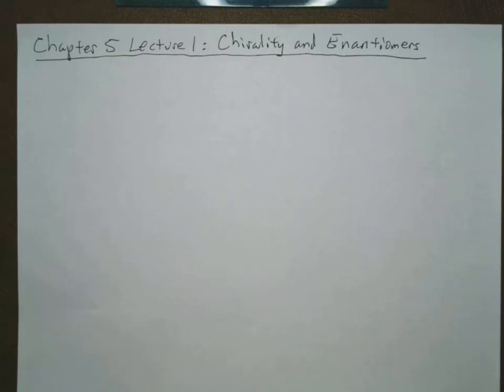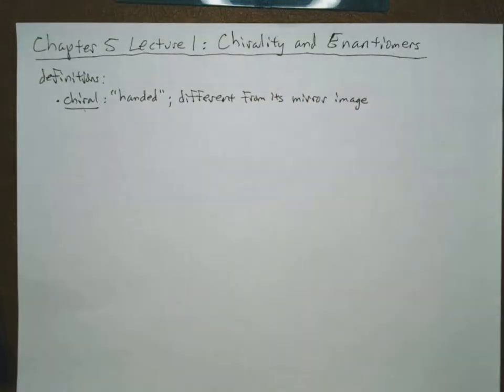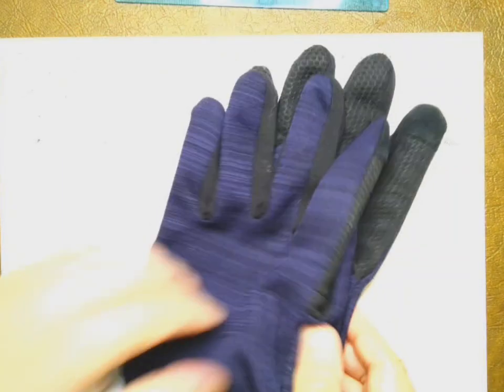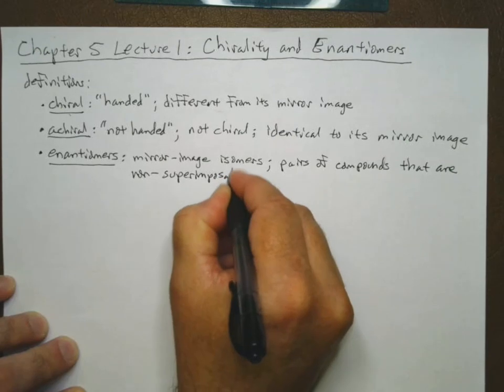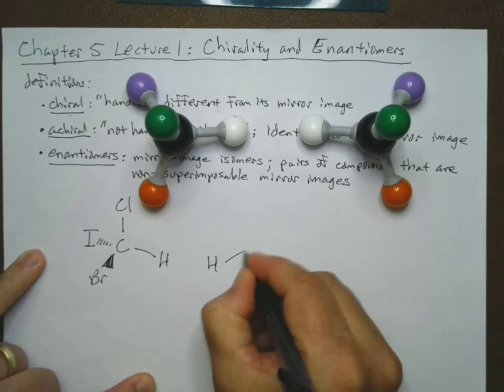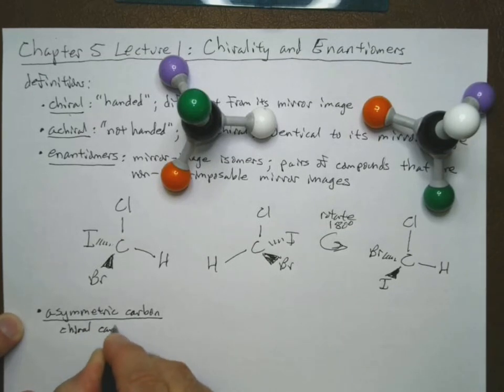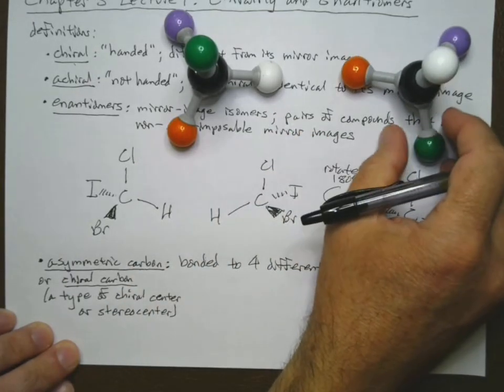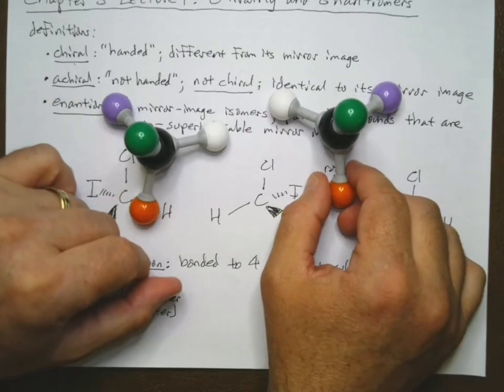Chem 12A Chapter 5 Lecture 1: Chirality and Enantiomers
Dr. Pitcher introduces and discusses the concepts of chirality and enantiomers.